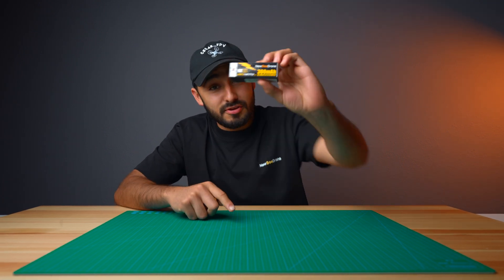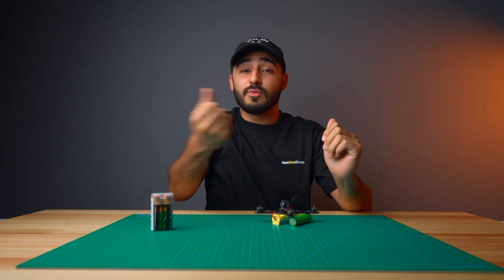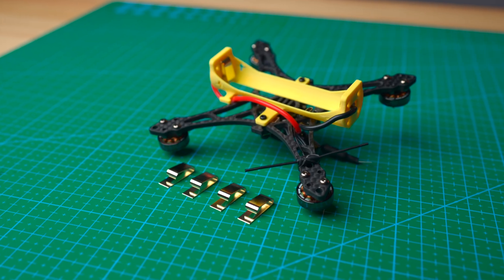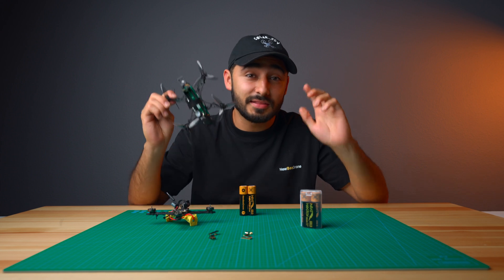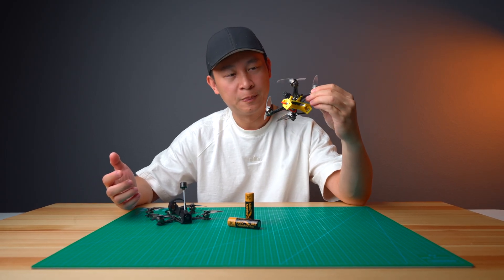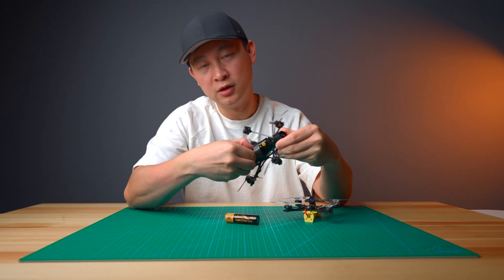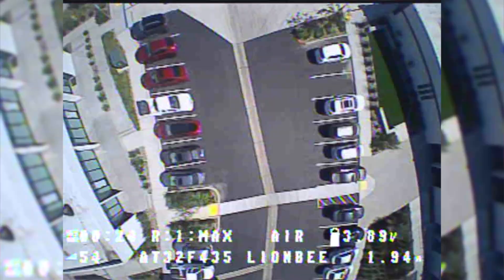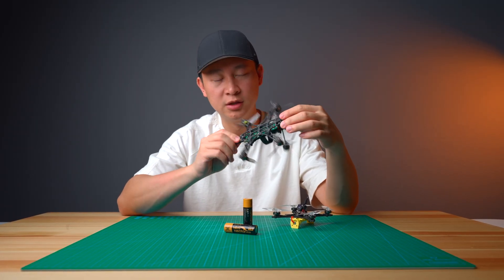The Future of 1S Long Range + 𝕞𝕪𝕤𝕥𝕖𝕣𝕪 𝕕𝕣𝕠𝕟𝕖! | Nitro Nectar Gold 3000 Battery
Say hello to the next generation of 18650 lithium-ion FLIGHT BATTERIES!

Thanks to new tabless battery technology, the Nitro Nectar Gold 3000mah 18650 is able to deliver a current of 36A continuously without overheating, and up to 140A for 10 seconds, which is an industry first!

Let us know your thoughts about the LionBee! We'd like to get your feedback before potentially releasing this in the future!

Chapters:
0:00 New Nitro Nectar Gold 3000 Battery!
2:06 Mystery Drone?!